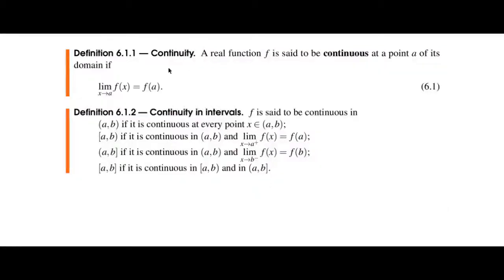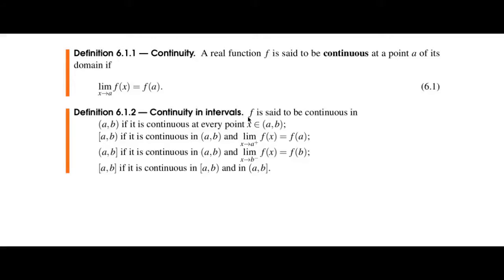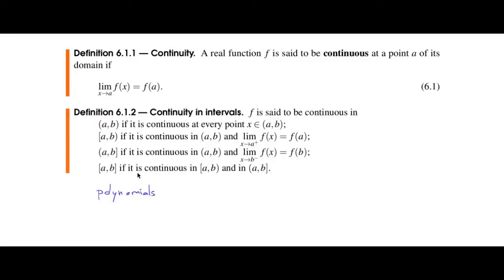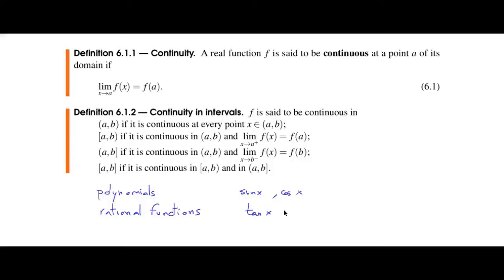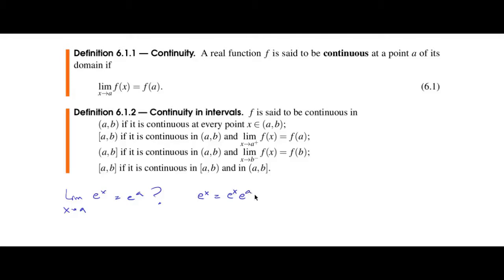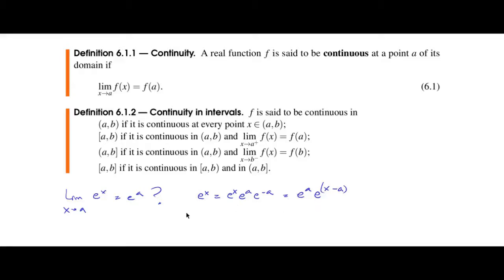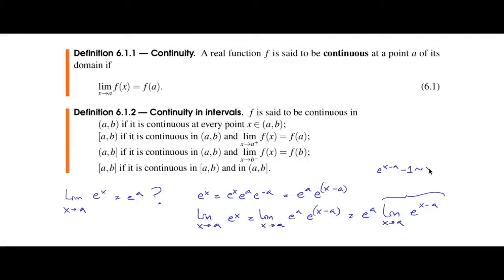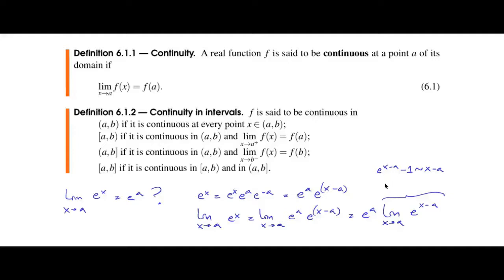611 Definition of Continuity